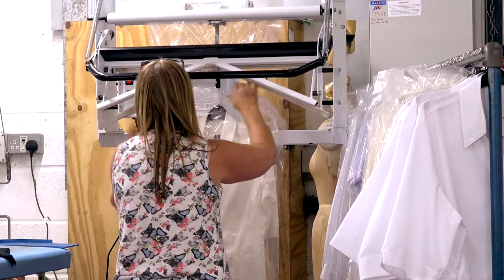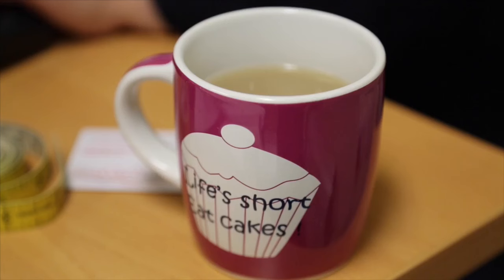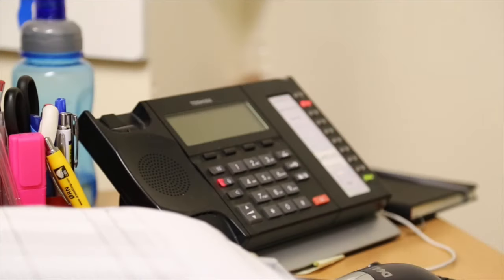EU Funds 2016